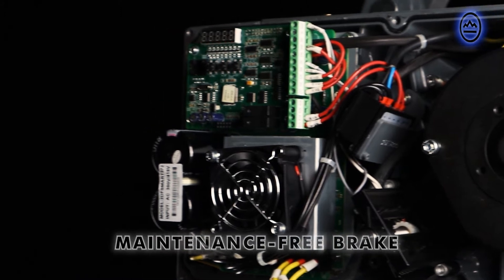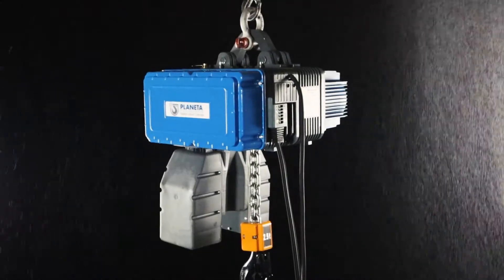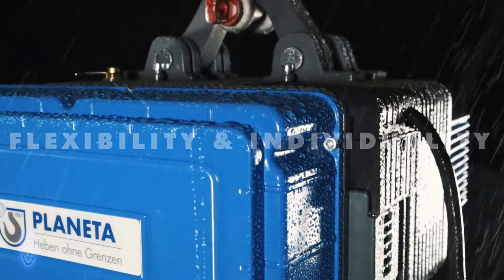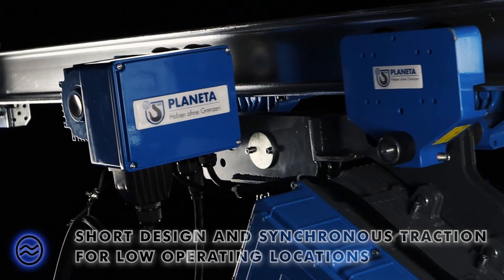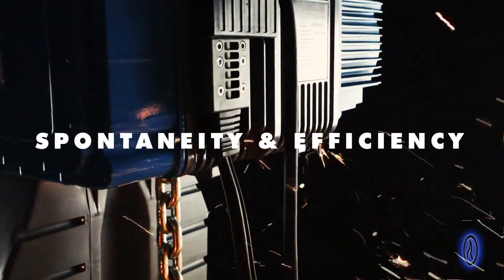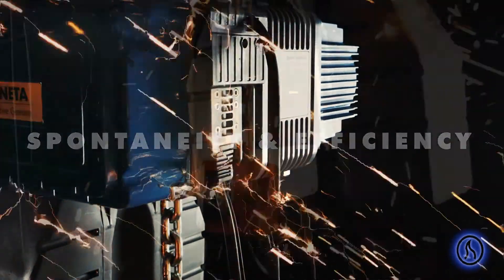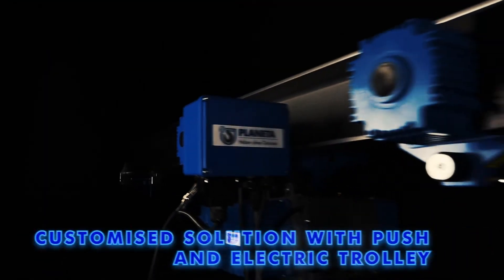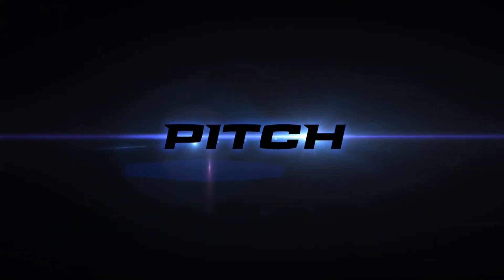Electric chain hoist PLANETA PITCH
The PITCH PF electric chain hoist incorporate latest technologies, to achieve highest performance and safety under any circumstance. Redundant
overload systems offer both electronic and mechanical protection for the hoist and the supporting structure above.

Adjustable geared limit switches for upper and lower end positions are integrated into the IP66 main control panel, together with the controller and lifetime design brake.

A fully new designed and patented slipping clutch can withstand long time running against load without wear and tear, and is located before the brake in the load train, so the operator has full control over the load in any situation. But before the slipping clutch comes into action, overload situations while lifting a load are already detected by the
electronic overload system and will switch of the speed controller and engage the spring loaded fail safe brake.

The lifting and lowering movement is gently regulated by the inverter control. Impacts are avoided, thus protecting the hoist and suspension structure.
They enjoy the full benefit of a longer service life, resulting in a beneficial reduction in operating costs.